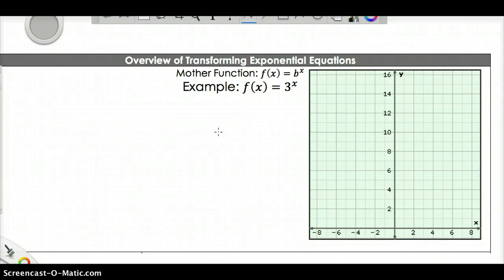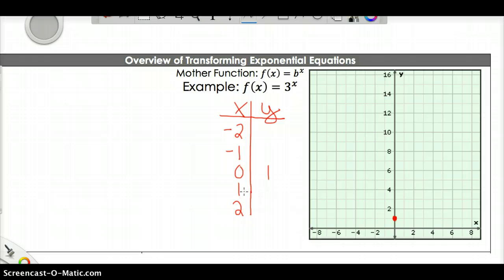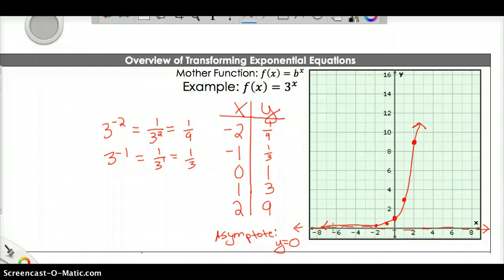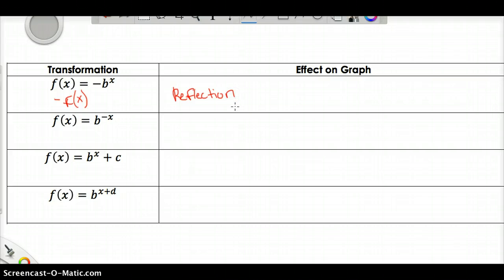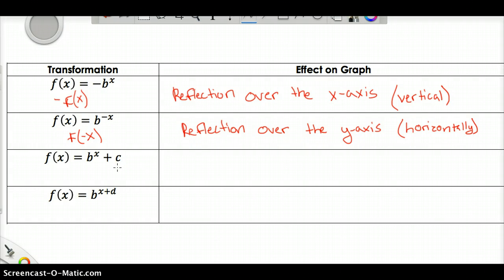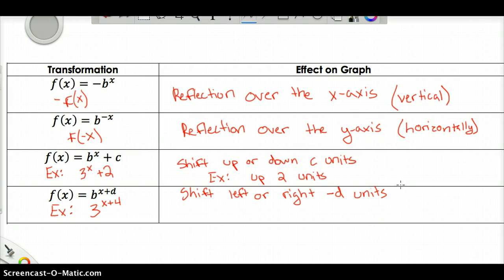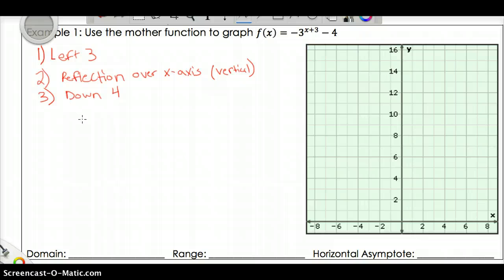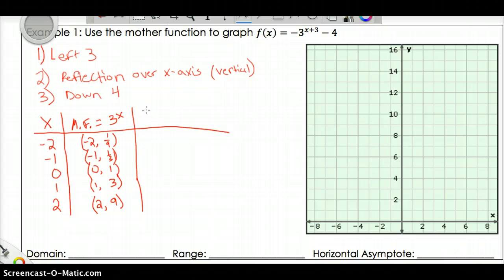Part II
Day 50 Exponential Functions Part II